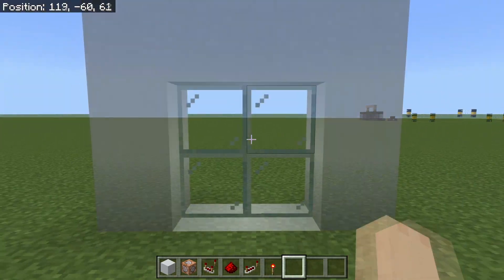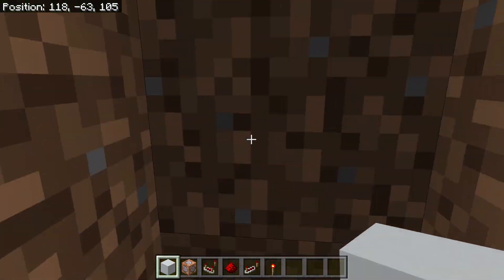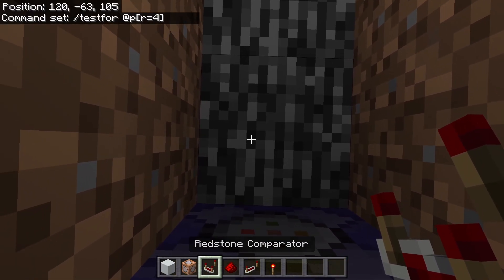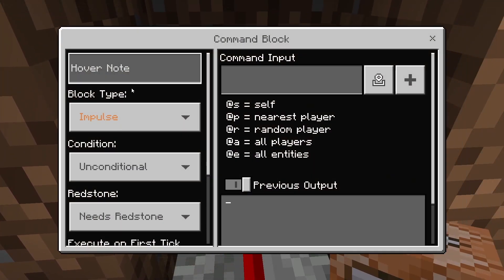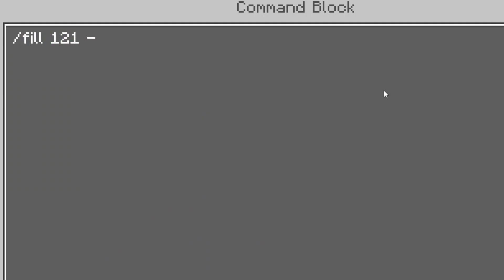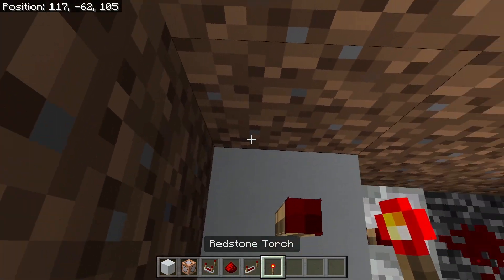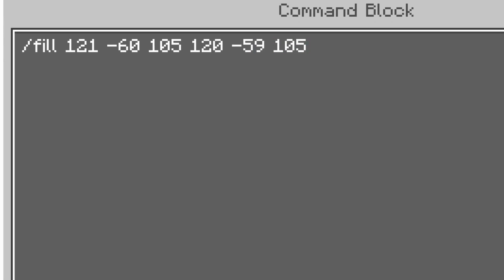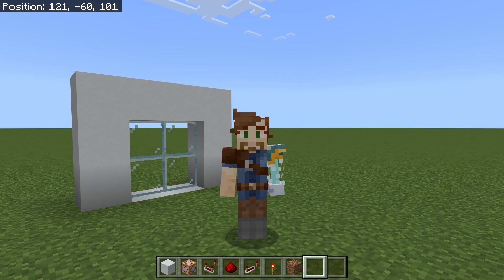SLEEK Automatic Glass Door with Command Blocks!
Do you want to know how to build a SLEEK automatic glass door with command blocks? Because that's EXACTLY what this video teaches! You'll learn to use only 3 command blocks to make this sliding glass door that is SLEEK! No bulky pistons necessary with the command blocks safely hidden under ground!

---Commands---
/testfor @p[r=4]

/fill x1 y1 z1 x2 y2 z2 air 0 replace

/fill x1 y1 z1 x2 y2 z2 glass_pane 0 replace